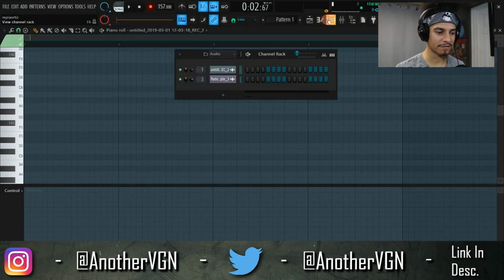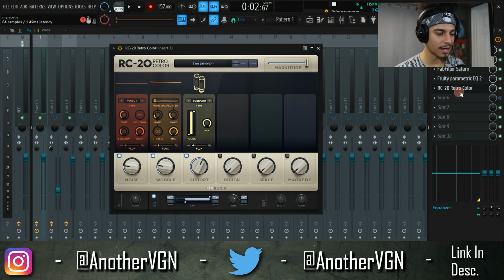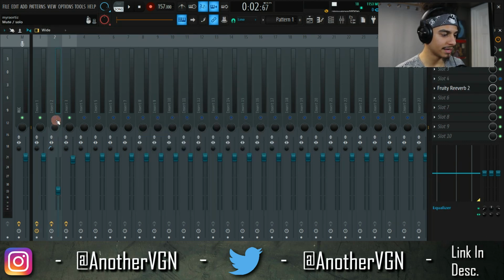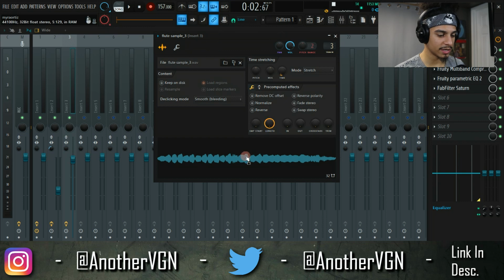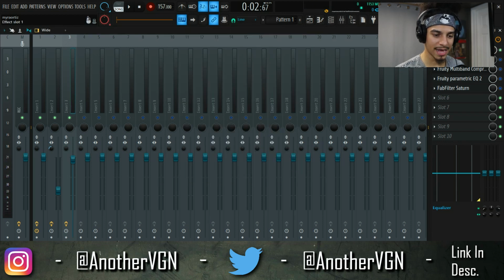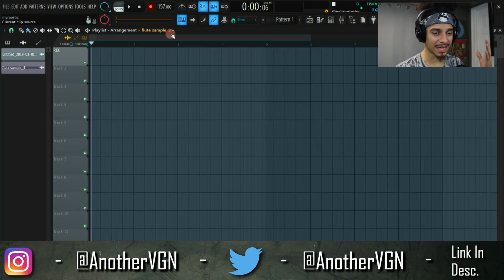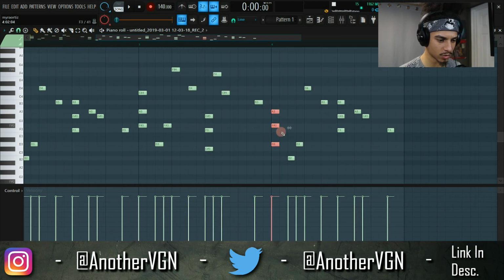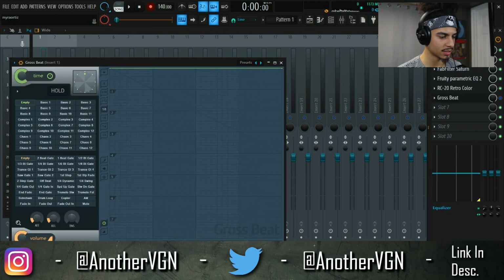How to ACTUALLY Make Samples Like Cubeatz ,Frank Dukes and Oz !!! | FL Studio Tutorial 2019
That's Right Real Samples , No Vst's. Just like Cubeatz,Frank Dukes and Oz.
How to make samples in Fl Studio (2019)

Still on the Cubeatz Journey , aren't we all ?